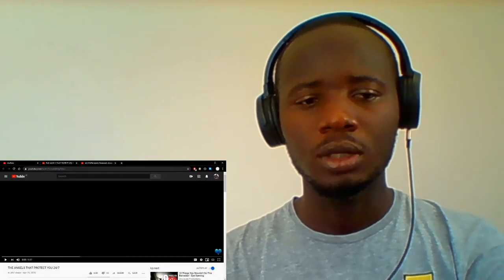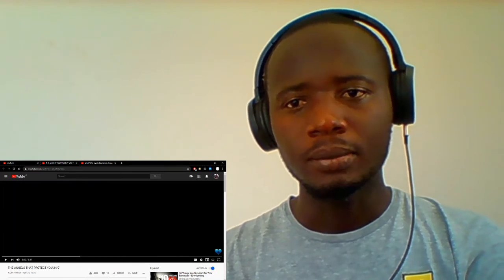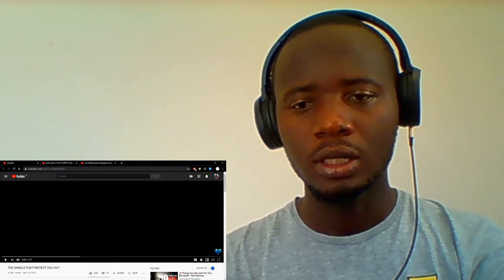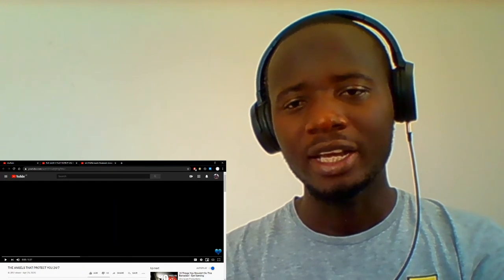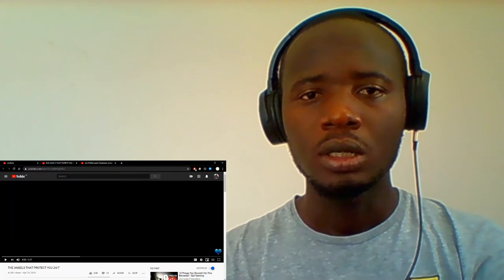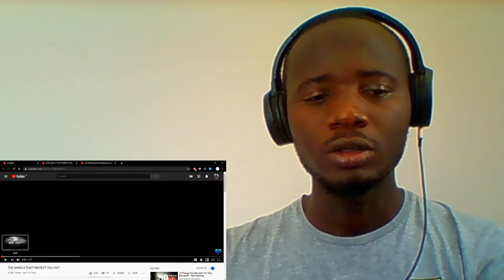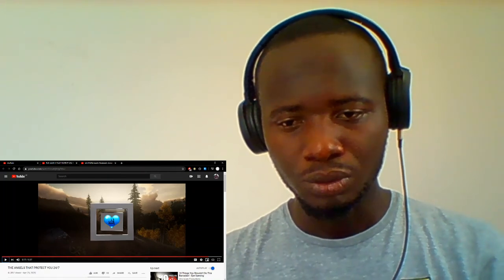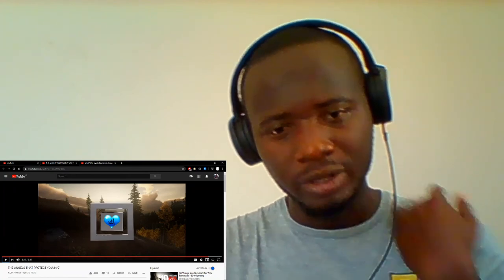HOW MANY GUARDIAN ANGEL EACH PERSON HAS?? THE ANGELS THAT PROTECT YOU 2/47 | REACTION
Watch this video to know the Angels that protect you 24/7